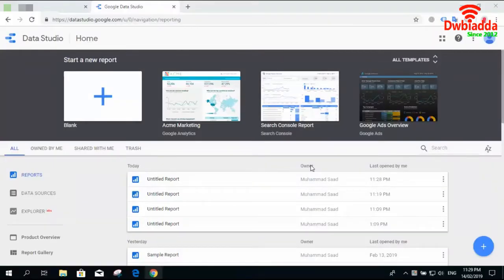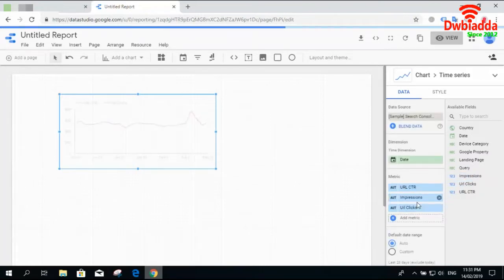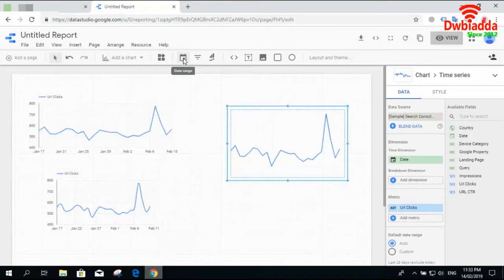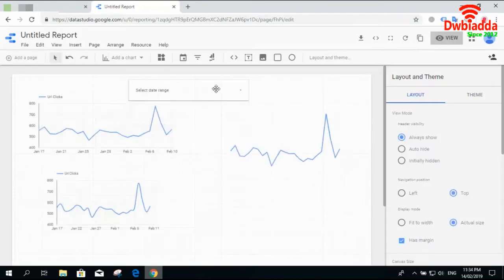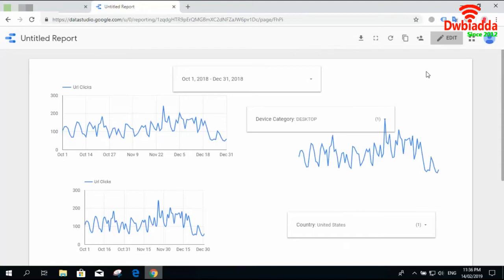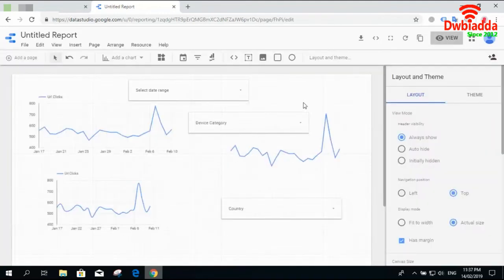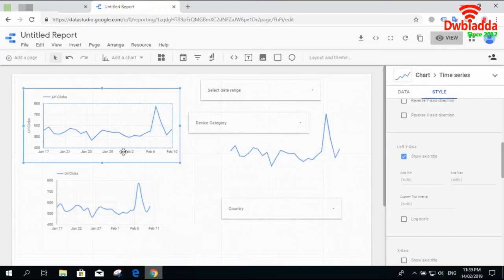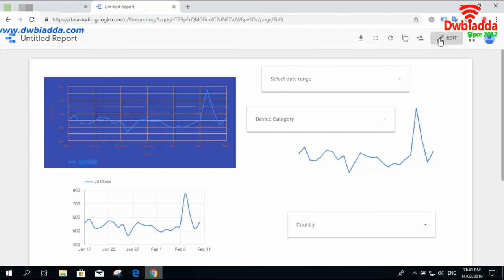How to create Time Series charts in Data Studio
In this google data studio video tutorial as part of this lecture we will see How to create time series charts in google data studio.

Also we will see how to apply filters to time series charts

How to create sparkline chart in google data studio
How to create Smoothed time series chart in google data studio